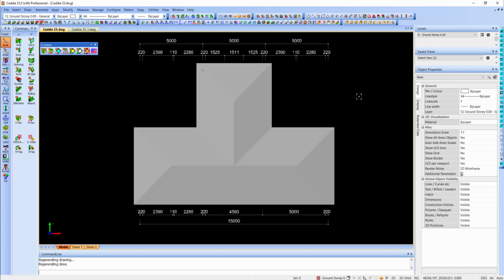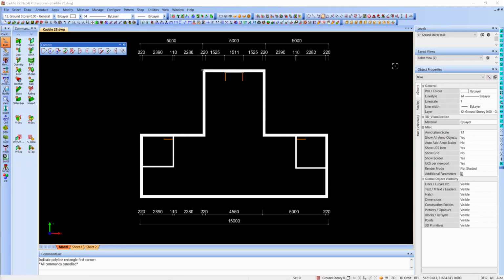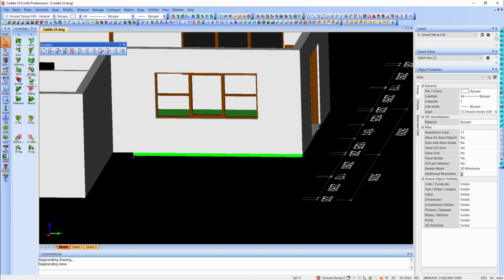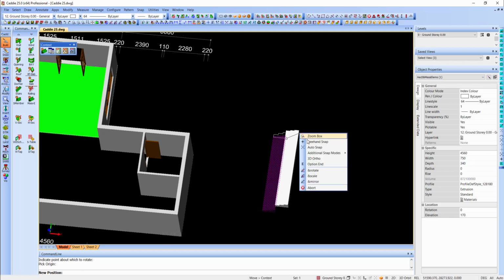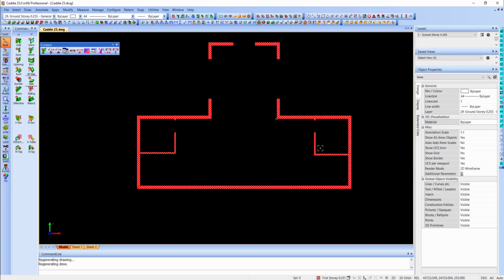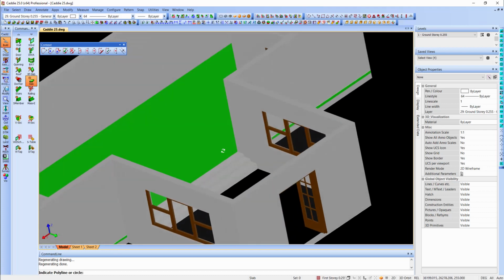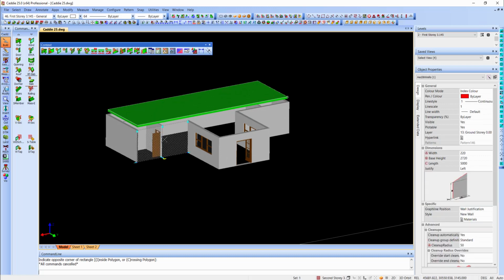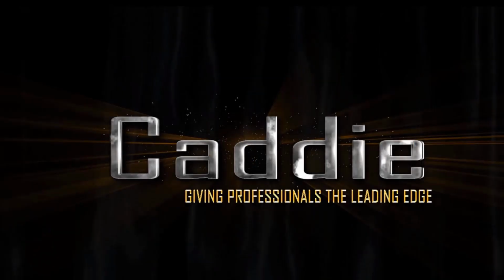Architectural Demonstration Part 5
Architectural Demonstration Part 5 - Levels Applied [Continue]